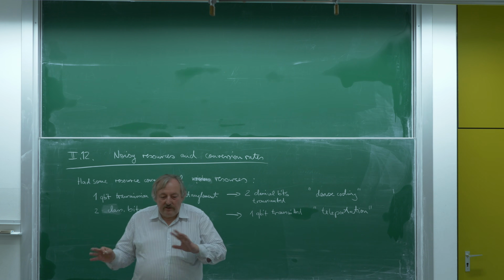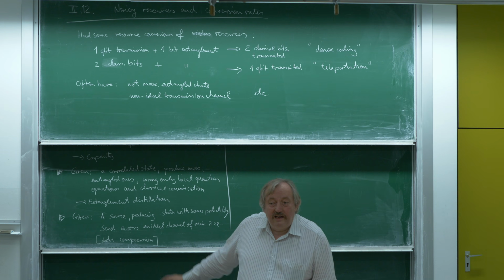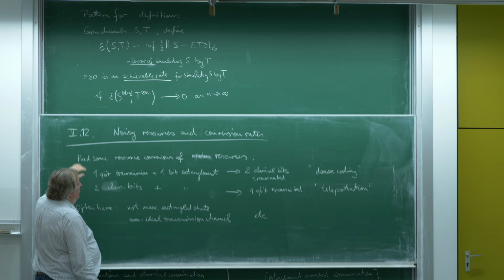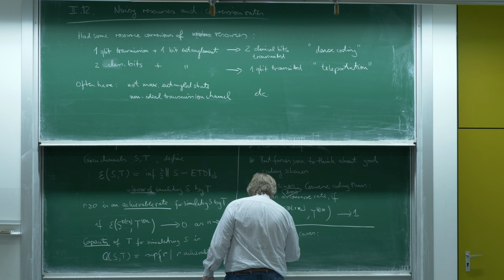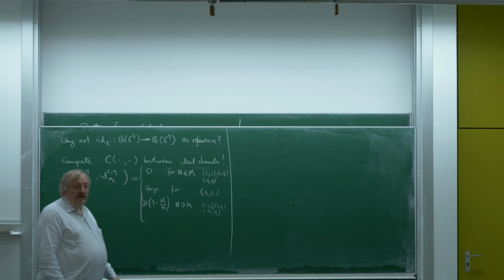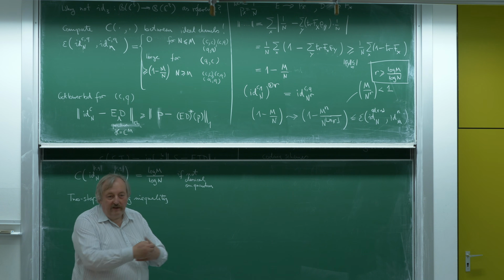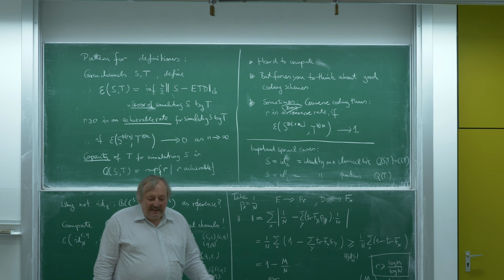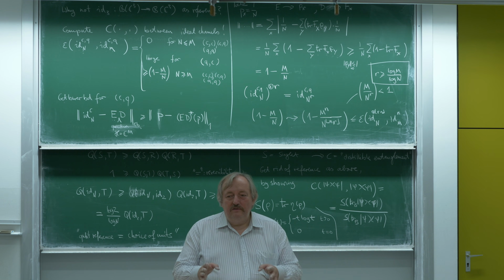Mathematical methods of quantum information theory, Lecture 18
In this 18th and last lecture, noisy resources and conversion rates were discussed.